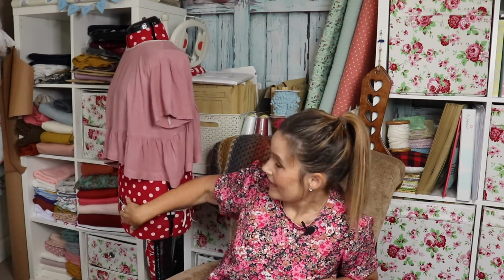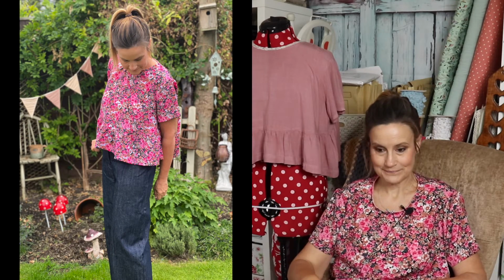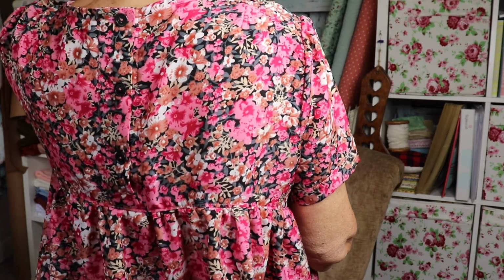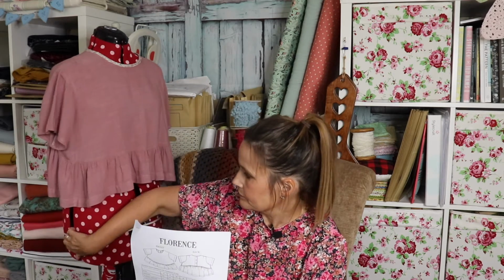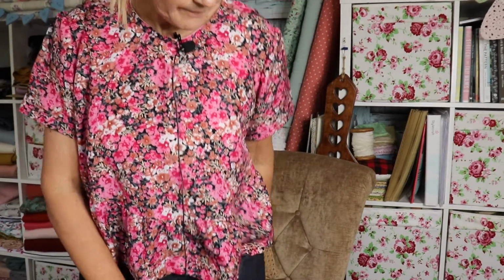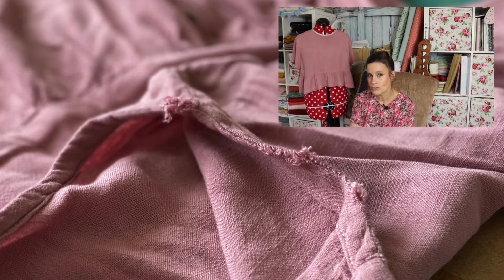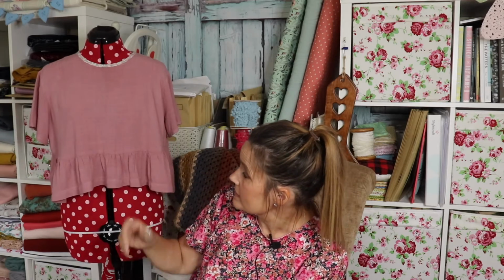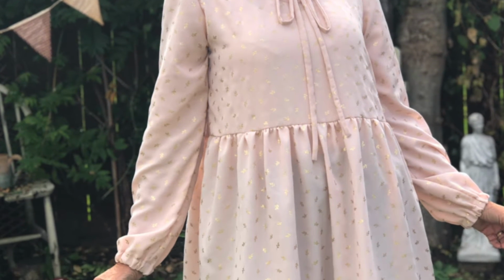Merchant & Mills Florence Top - My Fave Swishy Top Sew & Tell Vlog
In this sewing video, I am sharing with you my latest dressmaking project and fave swishy top sewing pattern.  This is my second Florence Top as I love it so much.  I made this one using the prettiest ditsy floral fabric for a completely different look to my first one!  It has so much movement and is so feminine and I feel amazing when I wear it and that's what I love about being a seamstress.  Join me for all the deets and general sewing gossip on lots of other sewing patterns!
An easy DIY sewing project and easy for beginner sewists too.  Some lovely slow fashion ideas.

Happy sewing